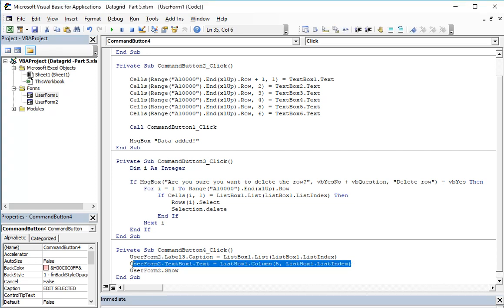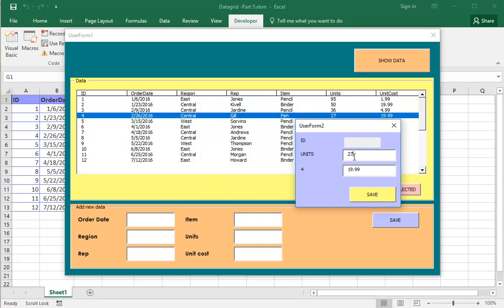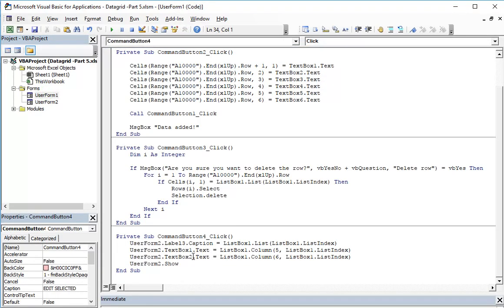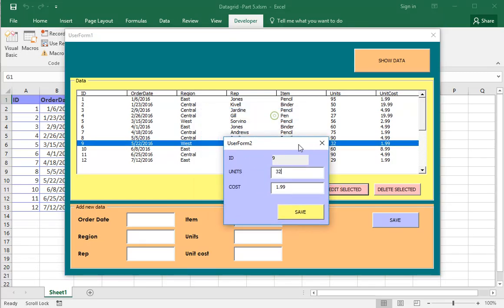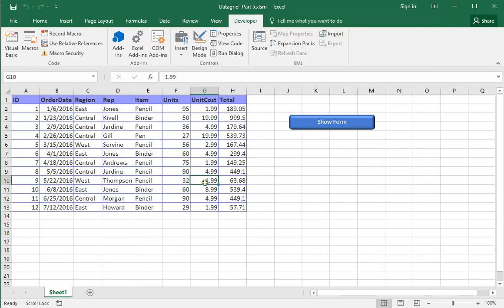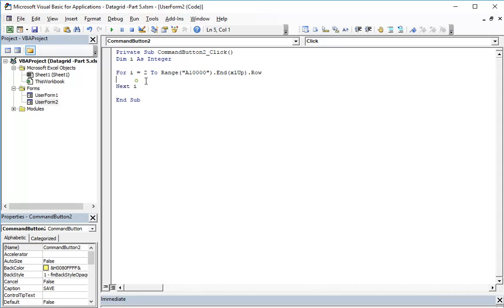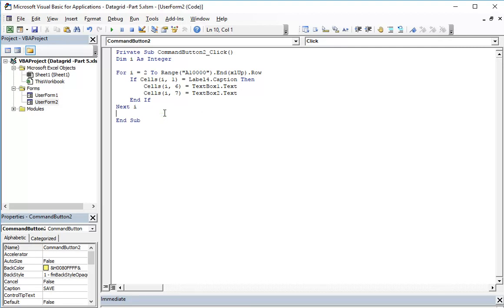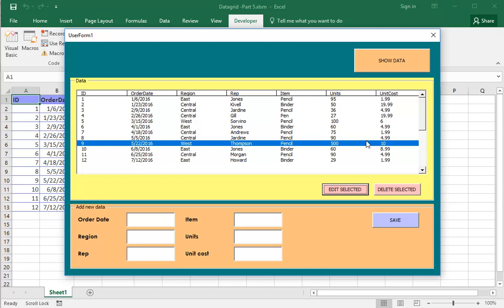Excel Tutorial: VBA Passing data between Forms using listbox PART 2